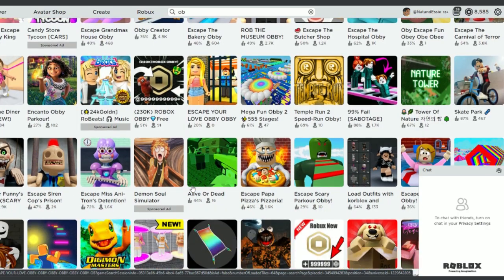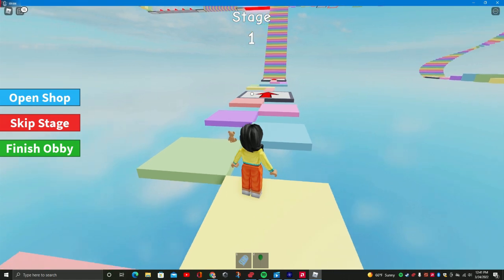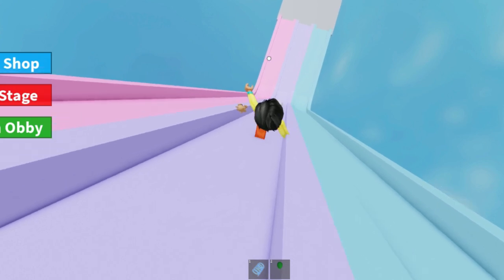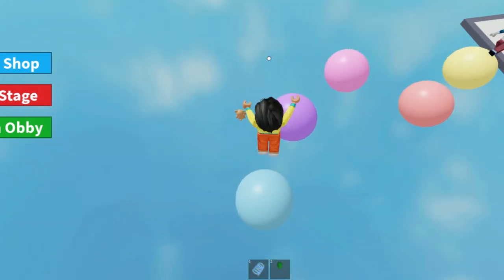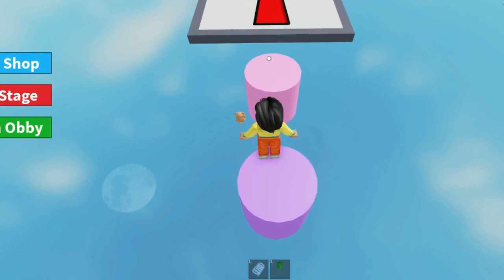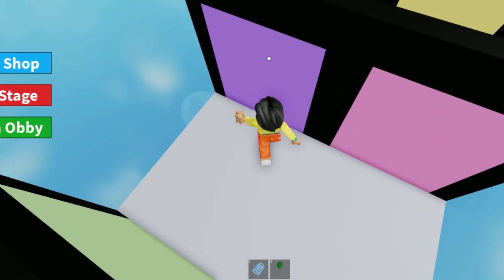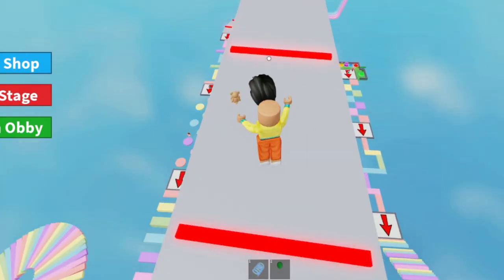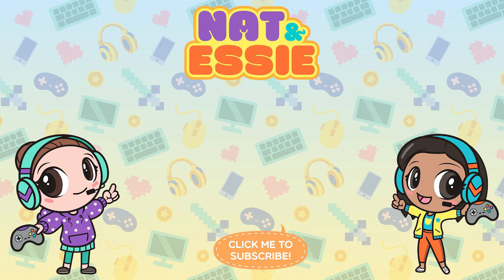ROBLOX Obby Cotton Color Rainbow Parkour Escape Role Play Game Easy for Beginners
Here we have another escape game from roblox! This one super easy, chill and over all beginner level! Join me as I jump through obstacles and climb some rainbow colored staircases!